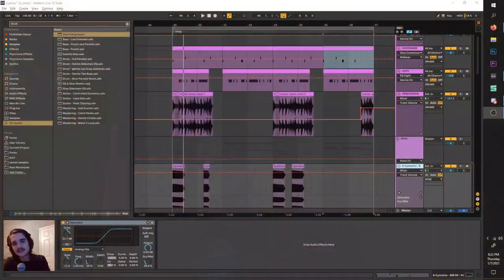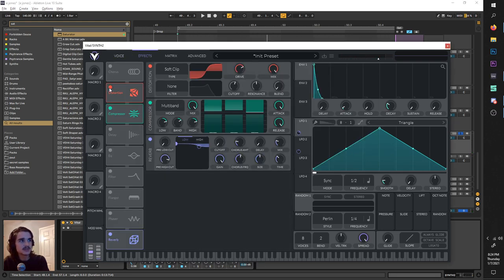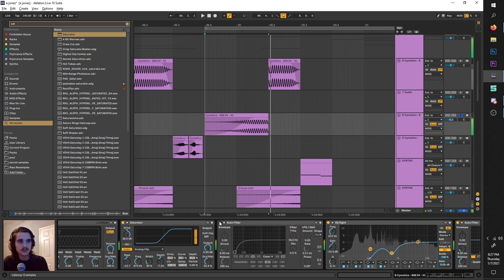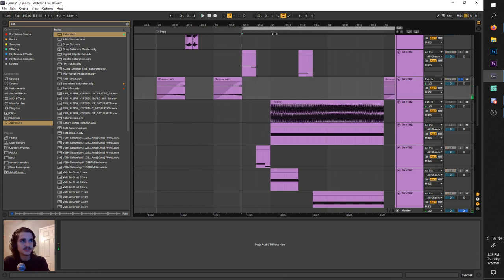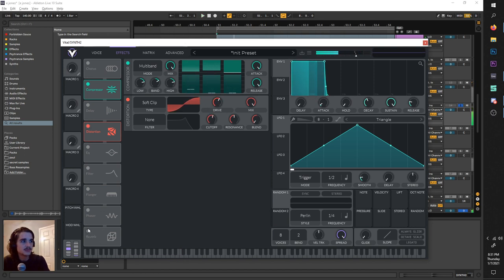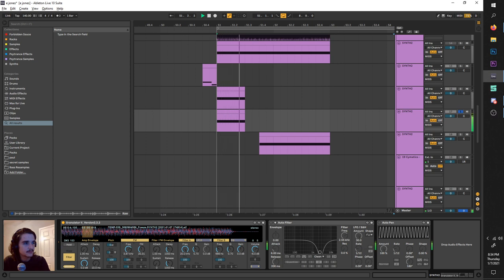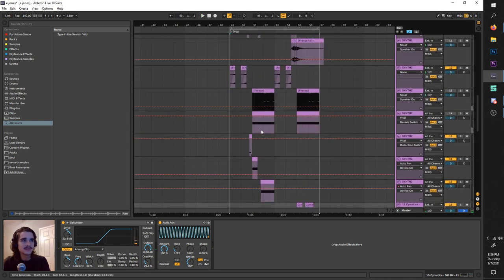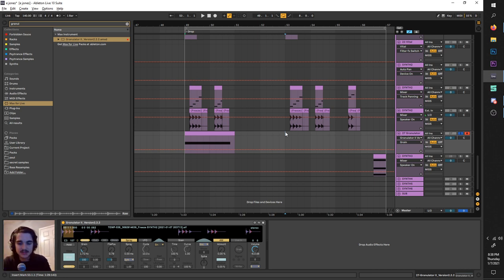Eprom & G Jones Style Sound Design and Production with Vital and Ableton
Support me on Patreon to get access to all my video's presets, project files, and more In this video I will be deconstructing a drop in the style of G Jones and Eprom, showing you my production, arrangement, and sound design techniques utilizing both the free synth Vital and Ableton.

If not in Ableton, other saturators/distortions can give you similar results, and there are other options for granular synthesis.

When in doubt, use:

Basic Shapes
Distortion
& Granulator

Check out my deep dubstep and deep dub tutorials for more on these distorted basses (not granular)